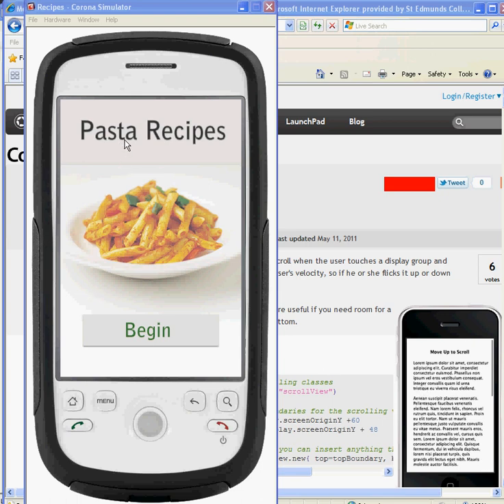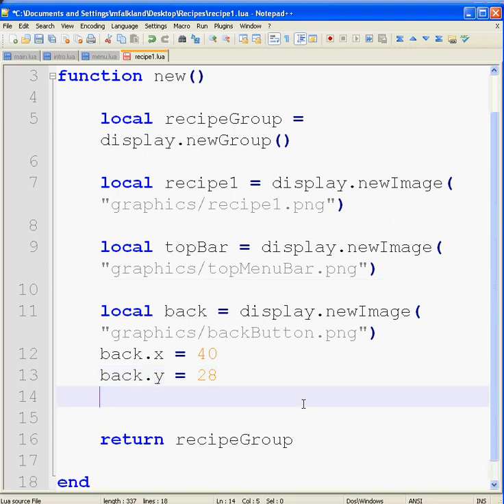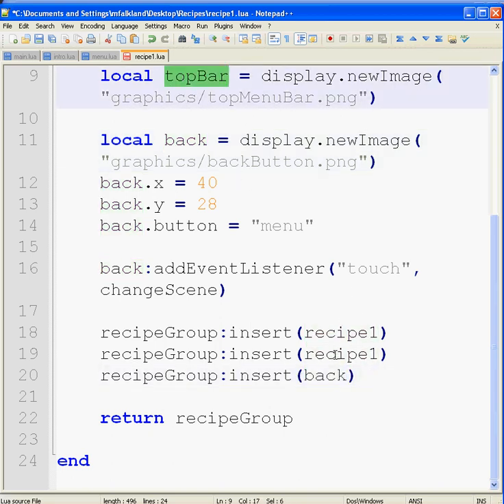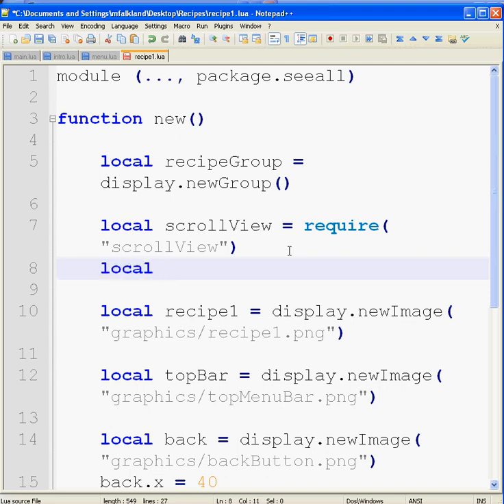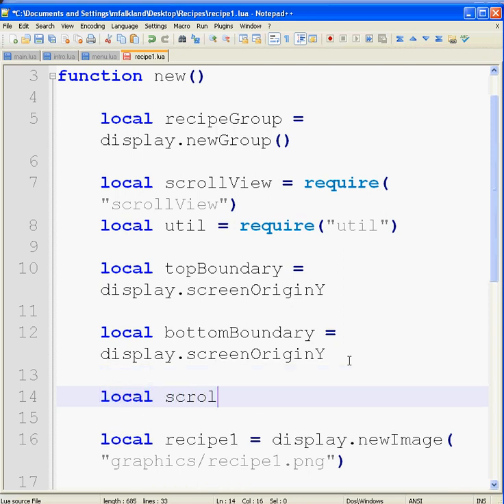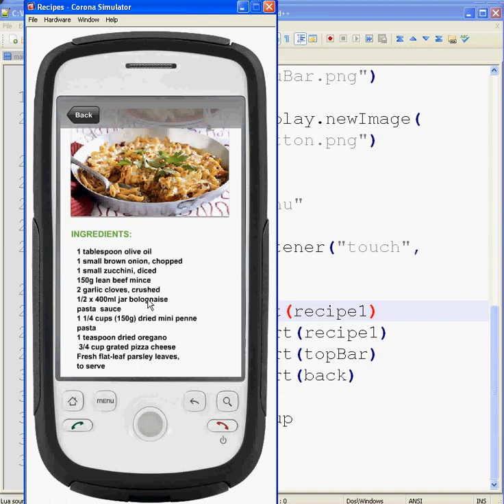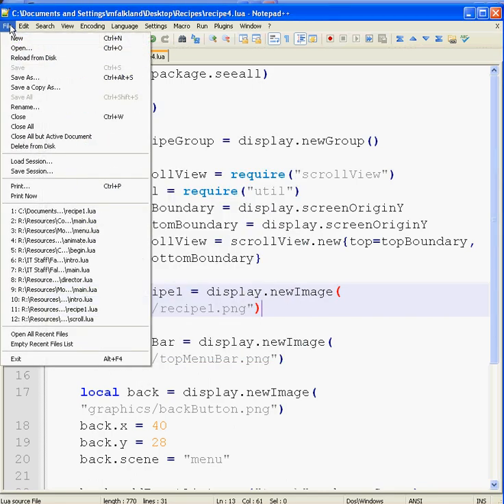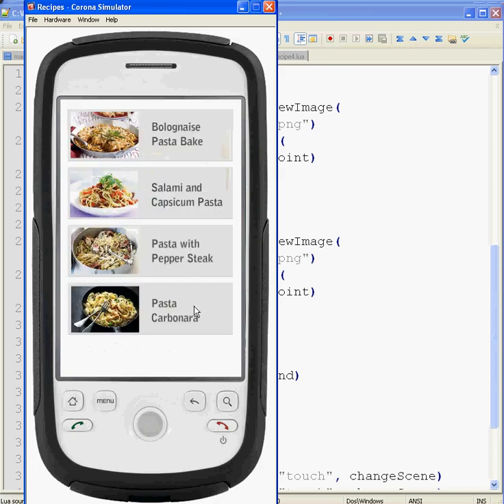Corona SDK App Creation: Part 5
Creating a mobile app from scratch using the Corona SDK. Looks at adding graphics, responding to button presses, creating menus, using the Director class to switch screens and scrolling content.